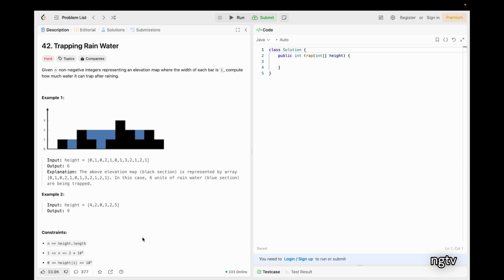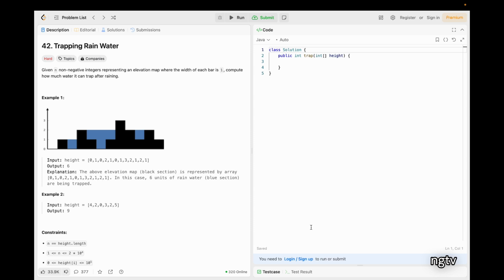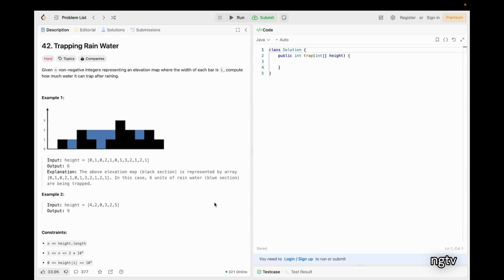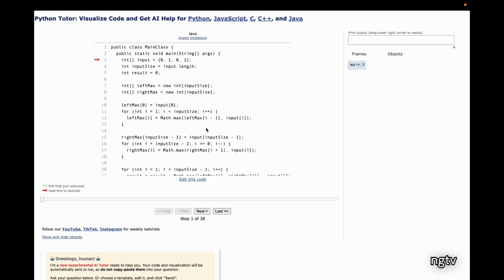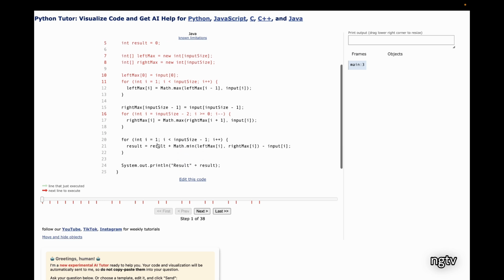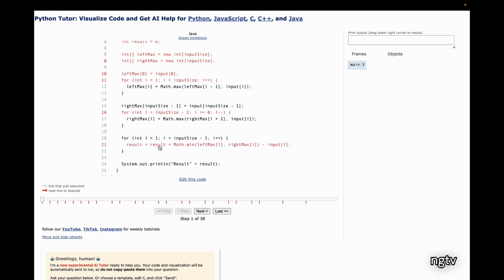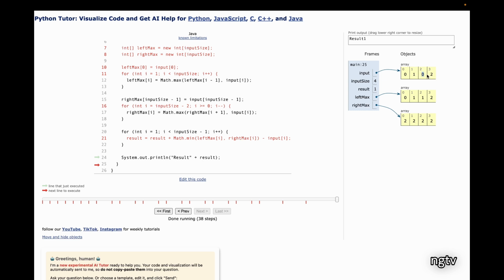Rain Water Trapped in 5 minutes! | Leetcode | DSA | Array | C++ | Java | Python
DSA Series | Leetcode (C++ | Java | Python)
Topic: Array
Problem: Rain Water Trapped